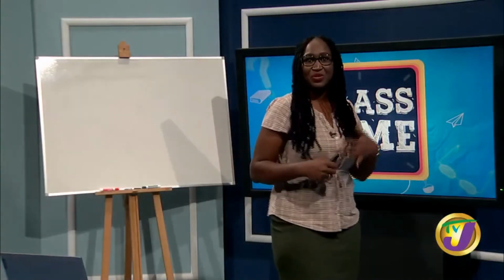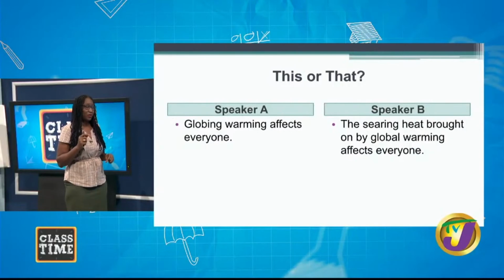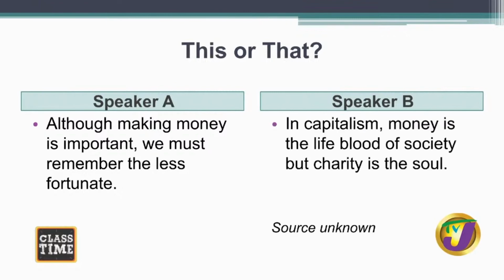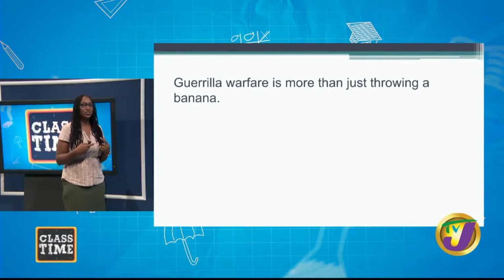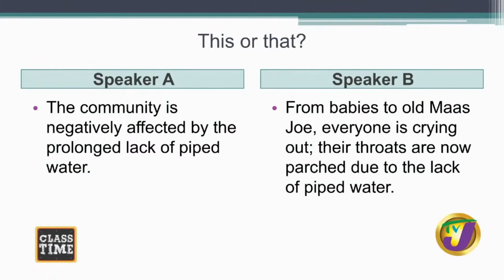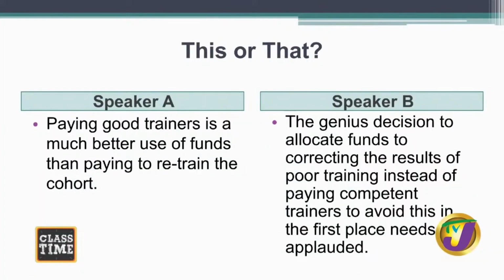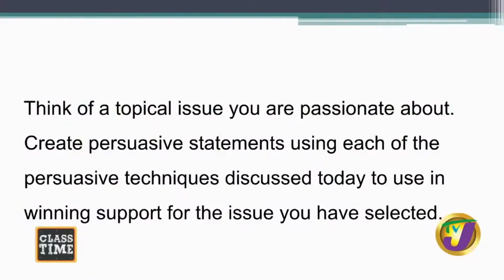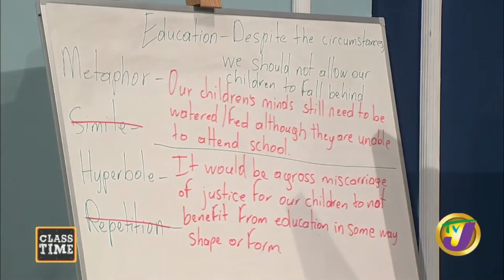CSEC English A - Persuasive Writing Persuasive Techniques Part 1